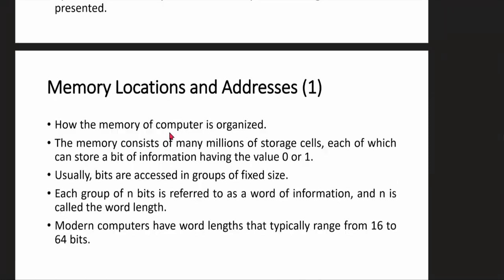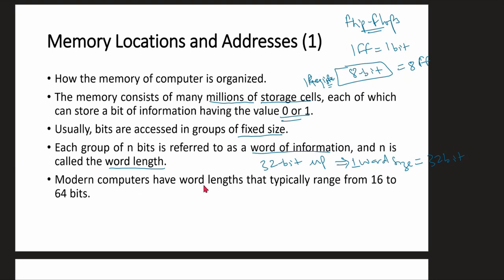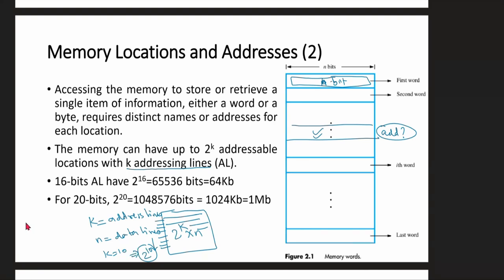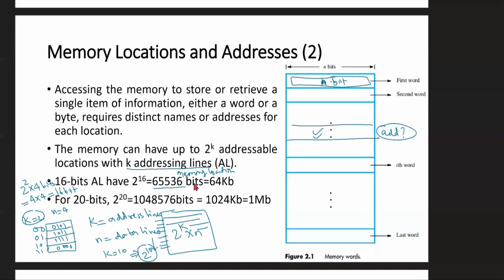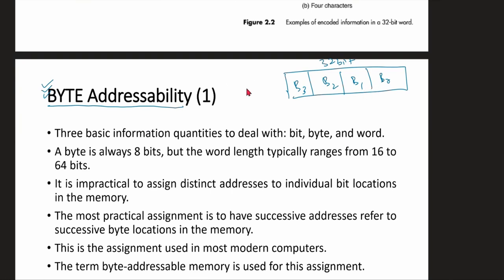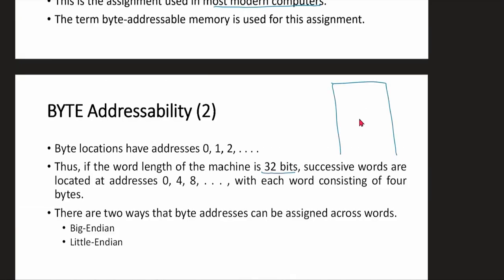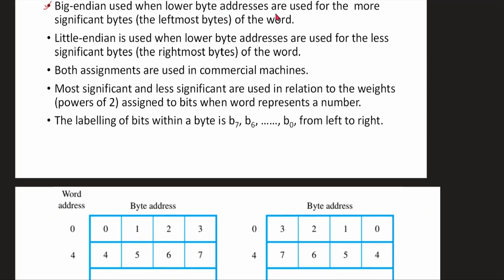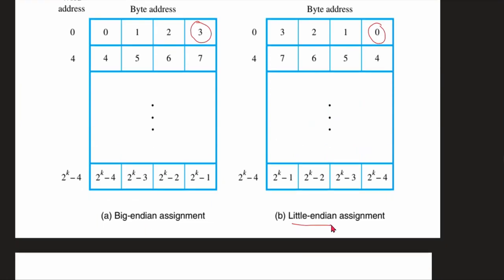CAO || Memory Addressability | Little-Endian vs Big-Endian Assignment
BigEndianAssignment